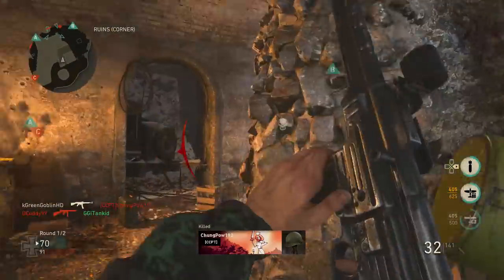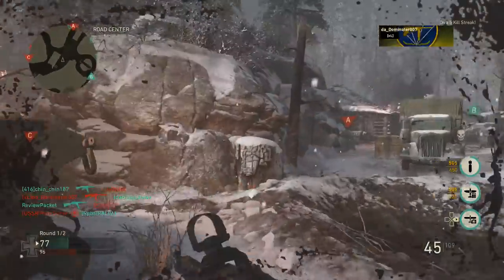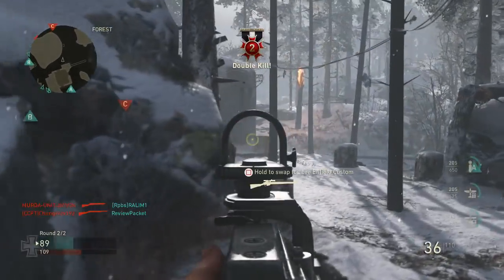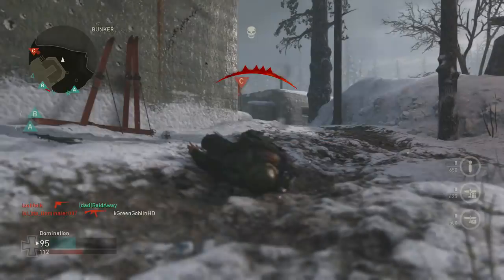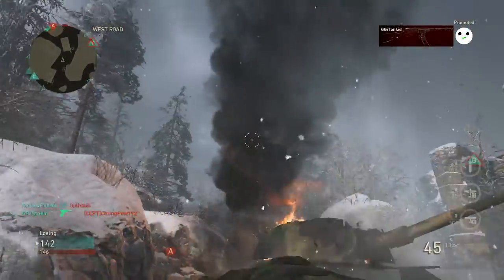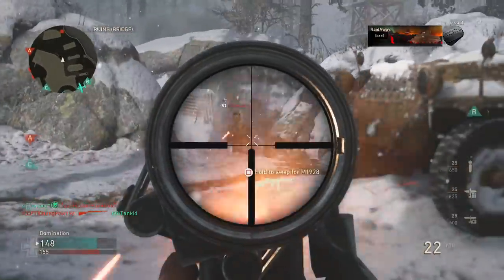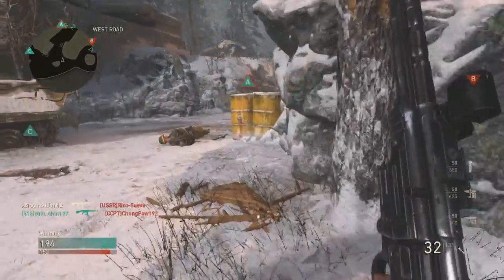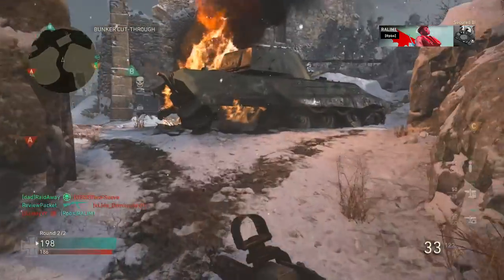STG 44 BEST CLASS SETUP WORLD WAR 2! COD WW2 STG44 BEST CLASS SETUPS COD WORLD WAR 2!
Can We Get 2000 LIKES! STG44 Best Class Setup World War 2! COD WW2 STG 44 Best Class Setup COD World War 2! This video is a part of my WW2 Best Class Setups Series and I talk about and show the best class setup STG44 in COD WW2!